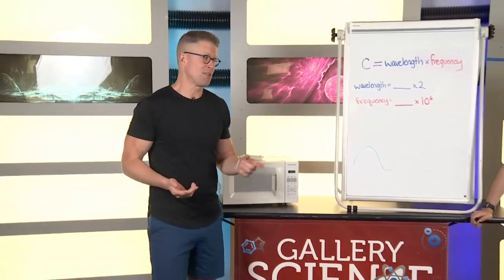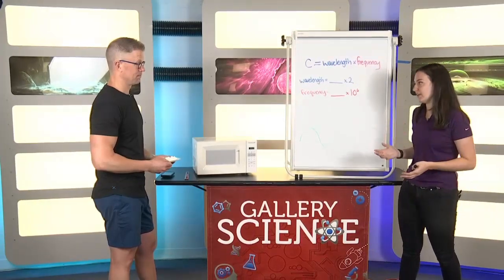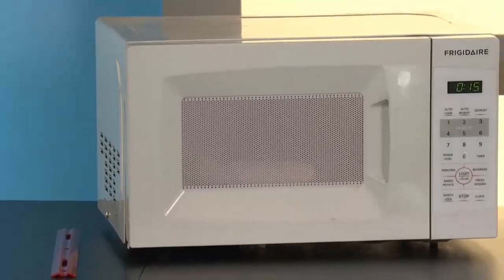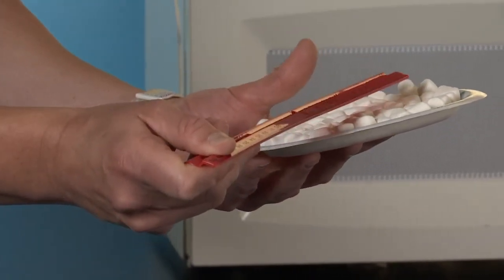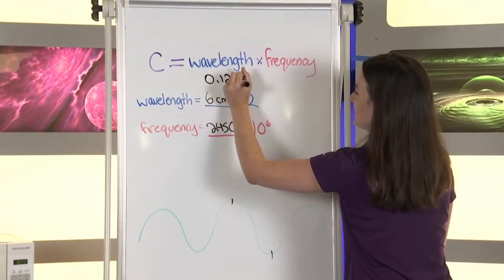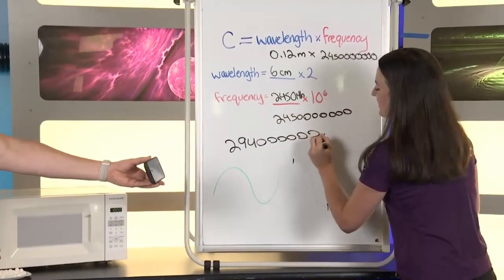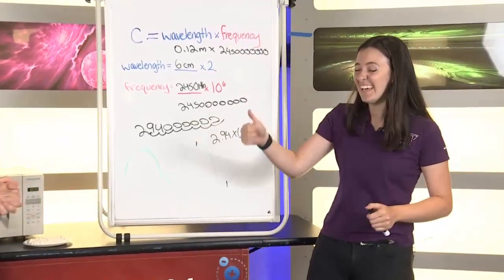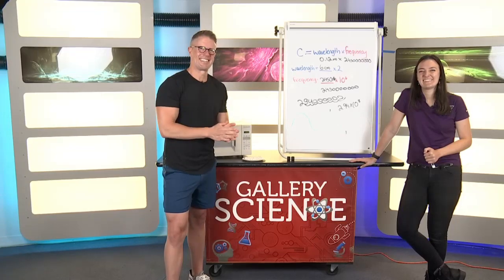SCIENCE SUNDAY: Figuring out the speed of light with marshmallows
Mark Dixon learns how to figure out the speed of light with marshmallows and a microwave in July 10's Science Sunday.